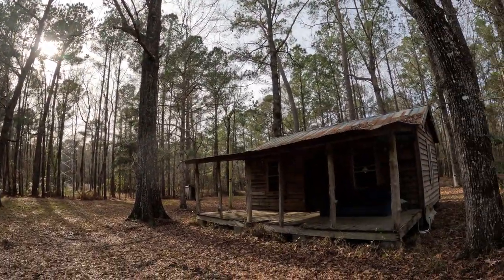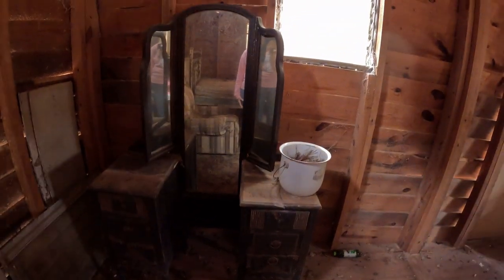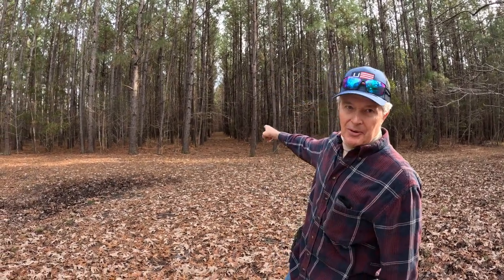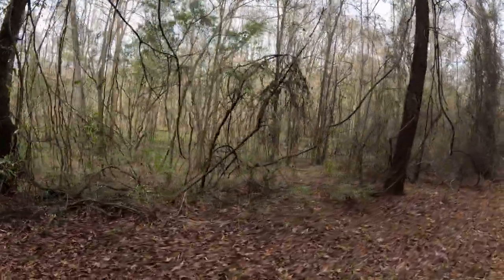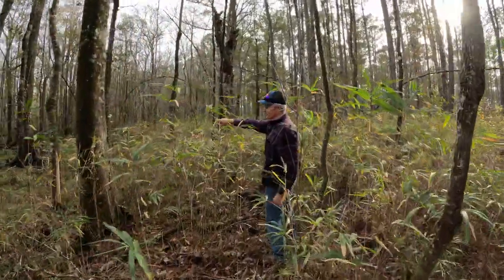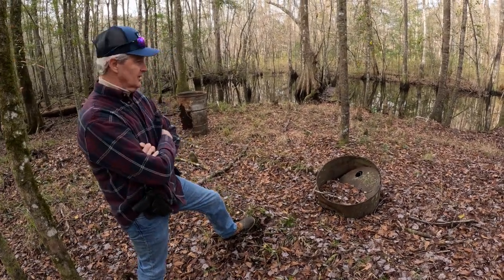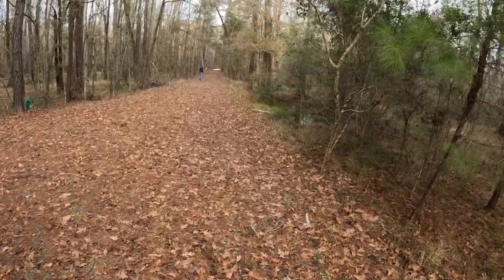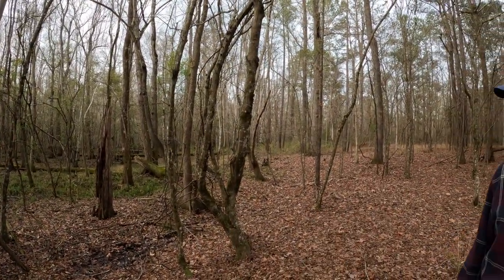A visit to the Old Place. I can't believe it had deteriorated so fast. Plus found a surprise!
We take a look at how much work has been done plus some history of the property. We still have a lot more to do but it's been a great start. Below are the individual videos of the work he has done.